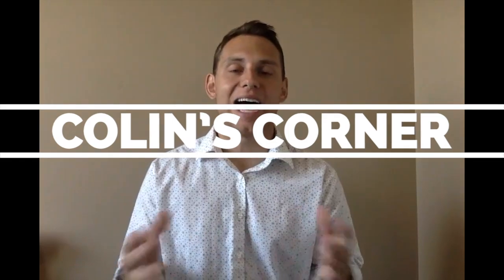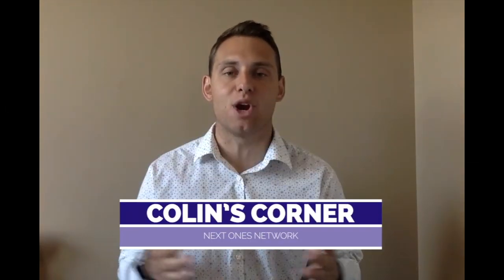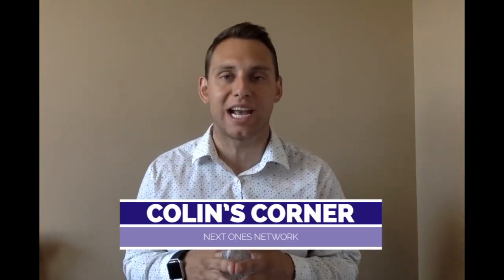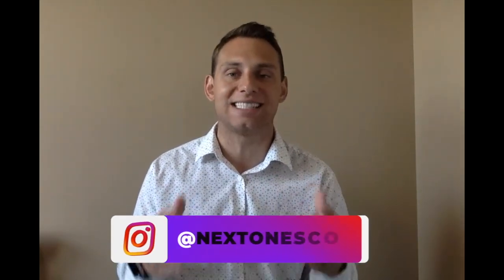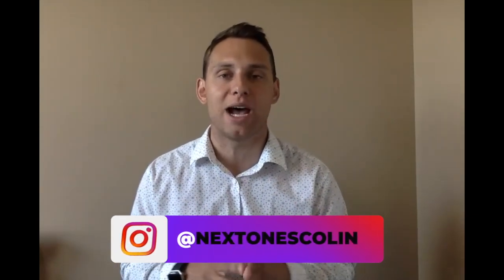Luka Samanic Scouting Report | NBA Draft 2019 | Colin's Corner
Luka Samanic is the high ceiling/low floor player of the bunch here, especially after a draft combine performance that impressed.

In a scrimmage in Chicago, Samanic scored 13 points with seven rebounds in less than 20 minutes, on top of testing within the top five at his position in the shuttle run, max vertical leap and three-quarter court sprint.

Keeping in line with the theme, scouting reports describe Samanic’s athleticism as his strength. He can get up and down the court well for a 6-foot-11 big, and finishes well on top of a 33-percent stroke from outside.

However, consistency seems to be a question, with an ESPN scouting report noting that Samanic’s performance changes drastically from game to game. He’s pegged as an early second-rounder or maybe even a late first-rounder.